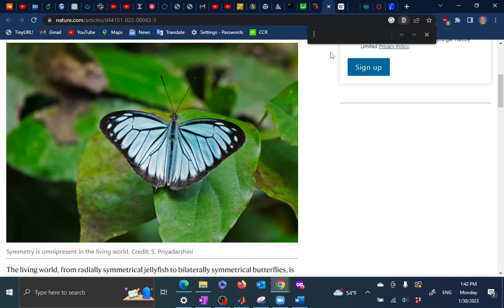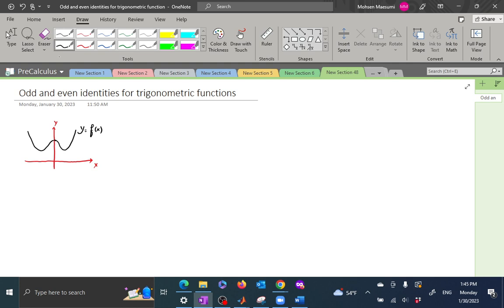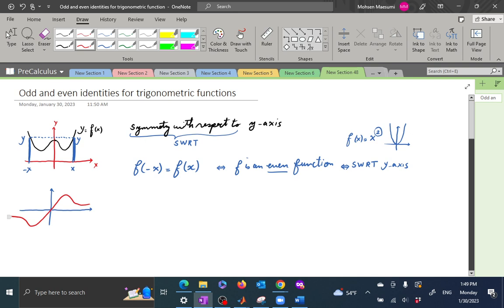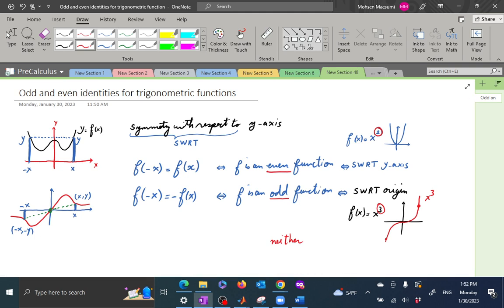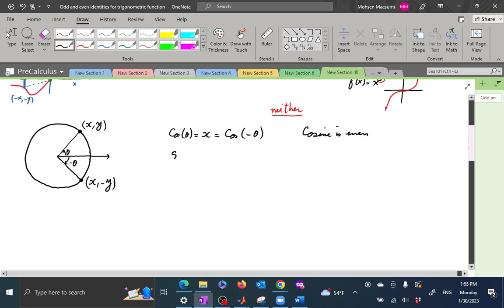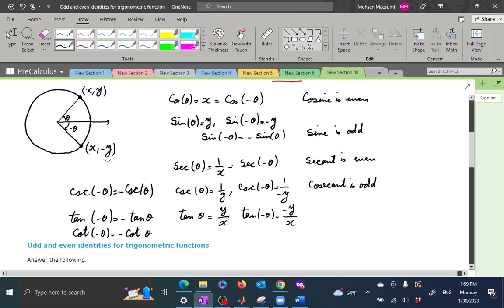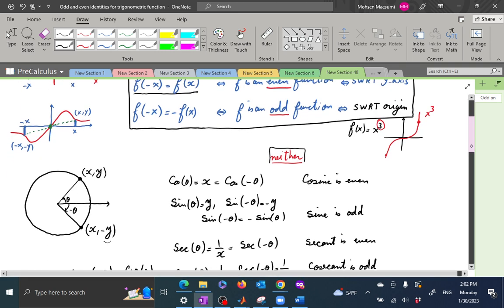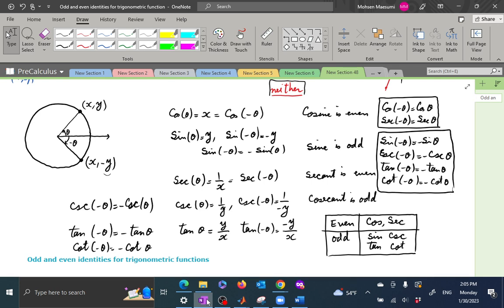4.2.h Odd and even identities for trigonometric functions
Even and odd functions, evens are symmetric with respect to (swrt) y-axis, odds are swrt origin, cos and sec are even, sin, csc, tan, cot are odd.

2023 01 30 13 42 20